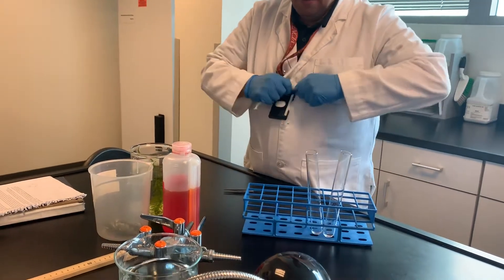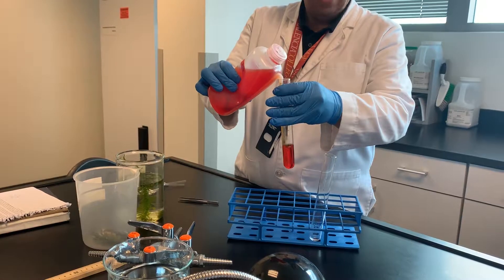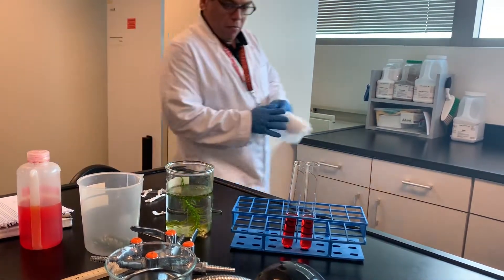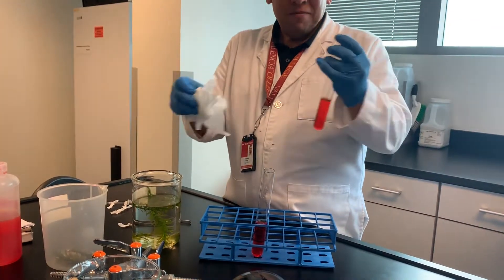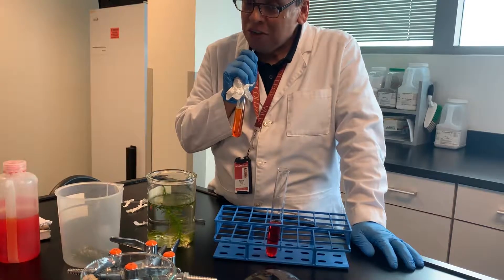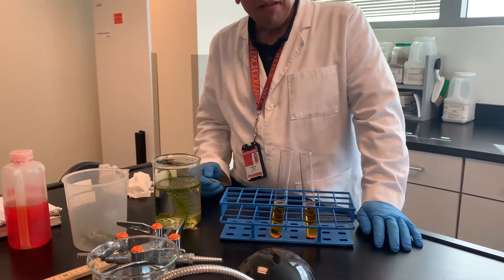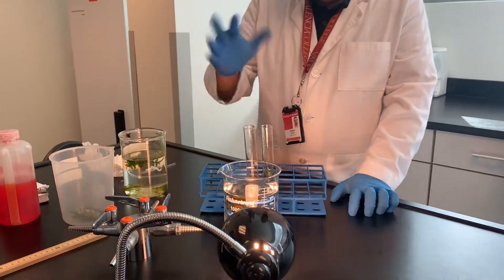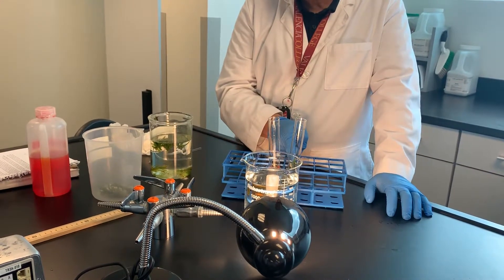Yasser Saad-Photosynthesis-Phenol Red Setup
Photosynthesis-Phenol Red Setup